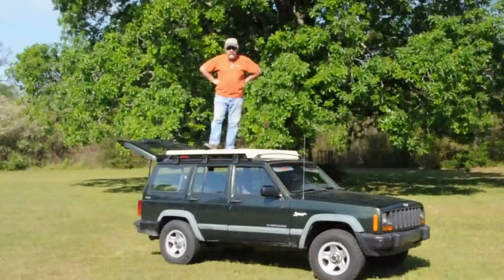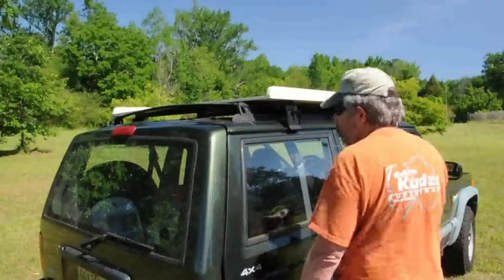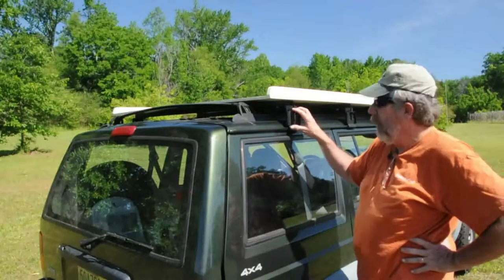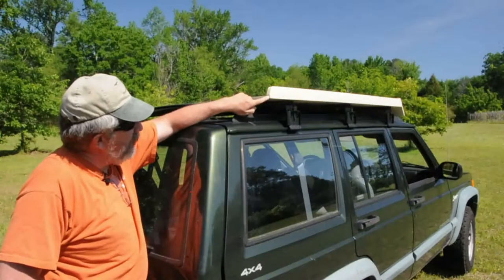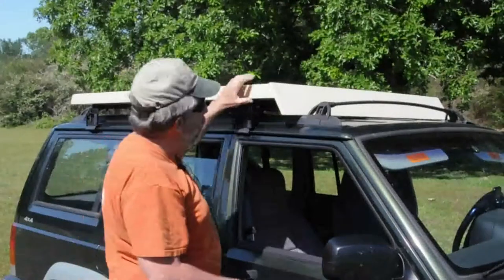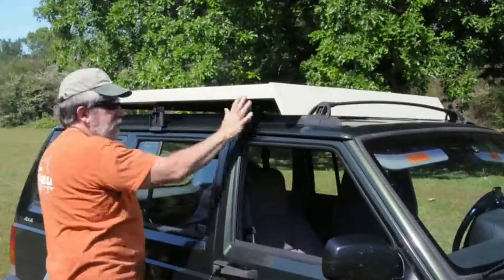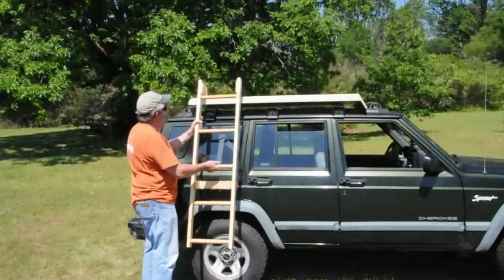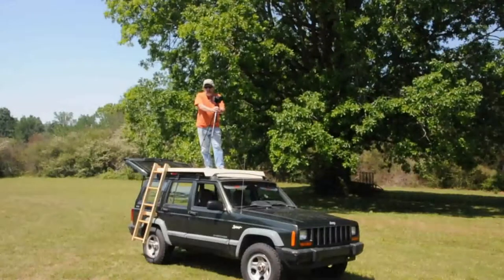Roof platform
Something different, for the photographers.